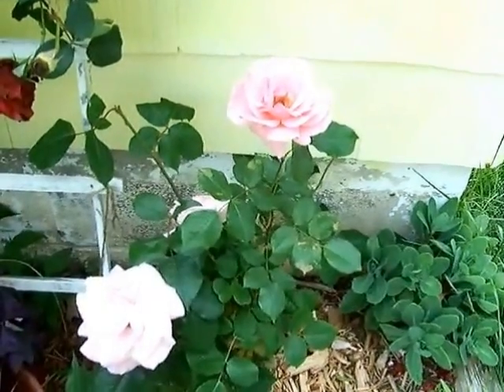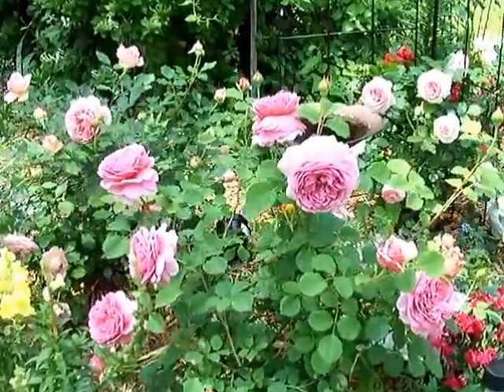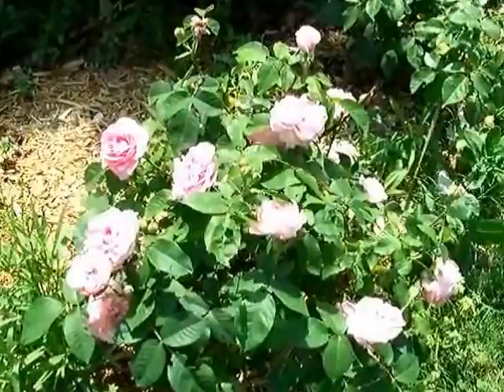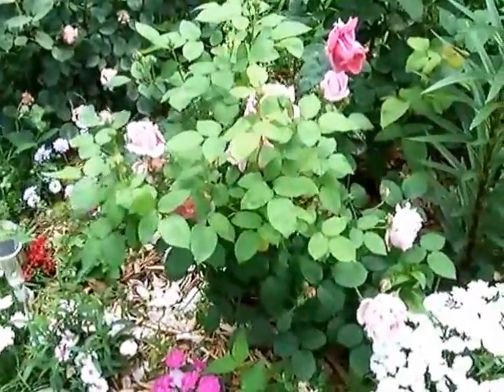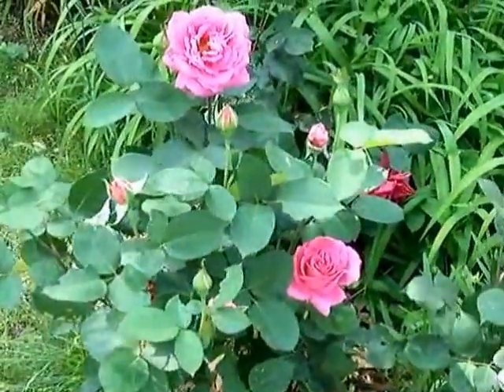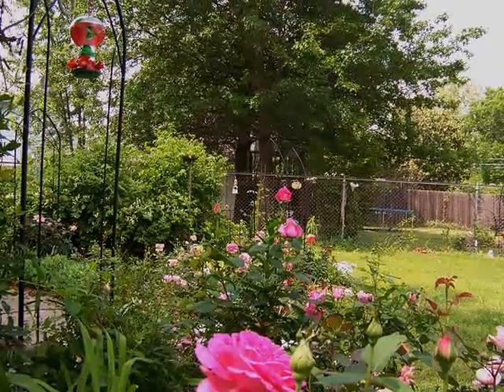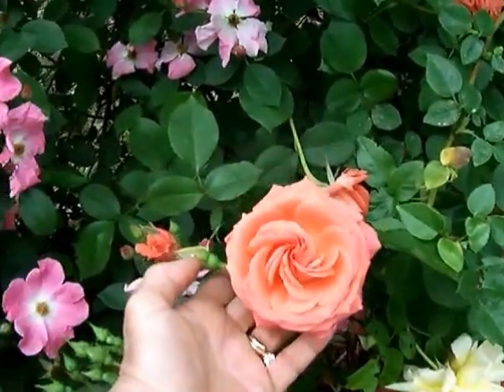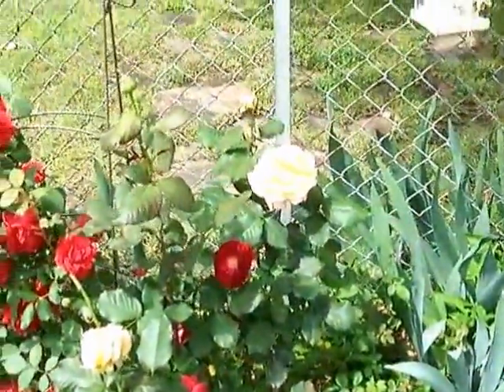Some Roses 2013 in our garden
johnandcharlotte. Beautiful roses